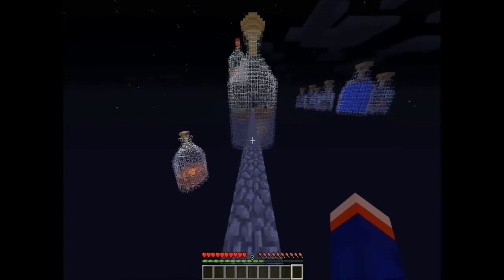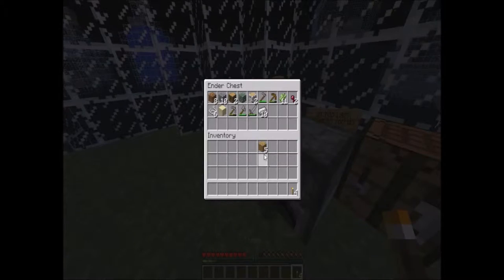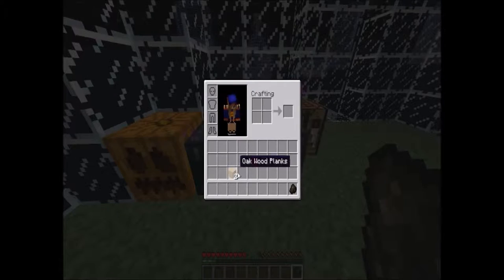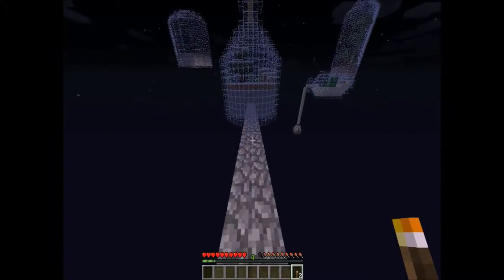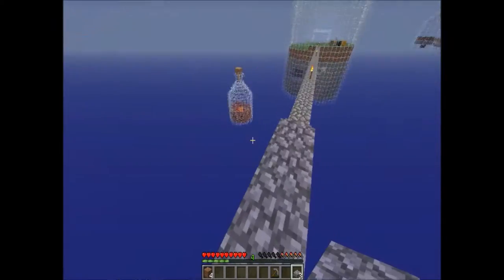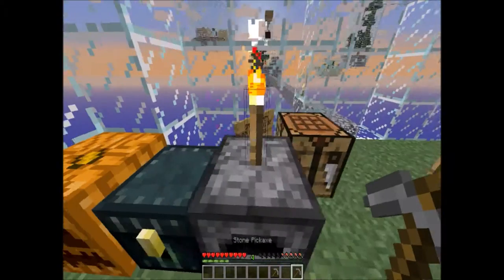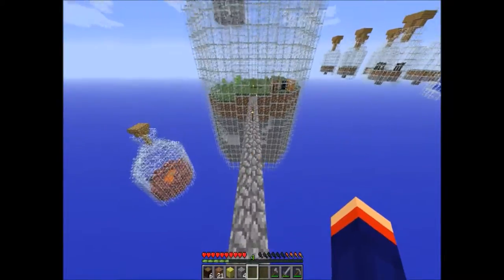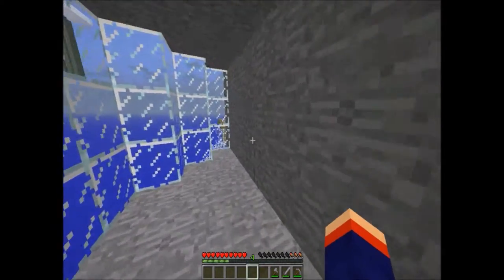World In a Jar | Sponge?! [2]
EPISODE 2!!

(GUESS WHAT GUYS!!! I LEARNED TO EDIT!!! =D)

Wanna send my fan art or just nice emails?

(ill start posting here when I get more subs =D)

Comment, like and Sub! that would make me SUPER happy! =D

Wanna be in a video? or give me some advise of anything? or how I should edit? Ill give you a SHOUT OUT!

Thanks Guys! and good day =*